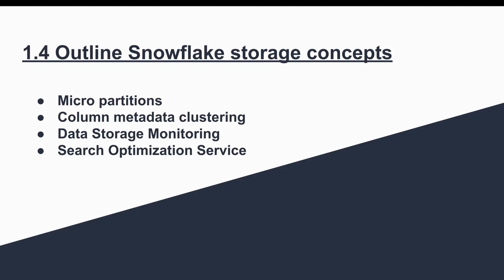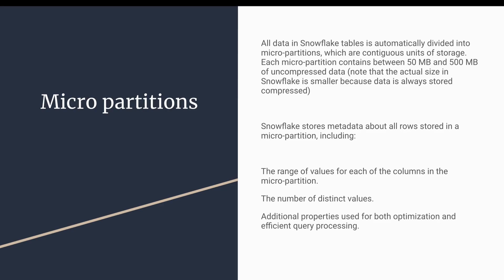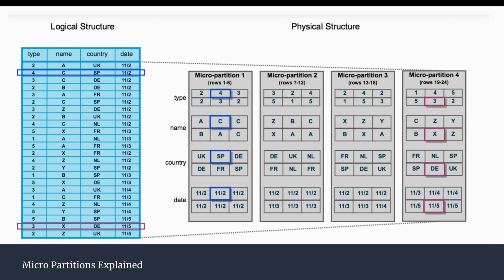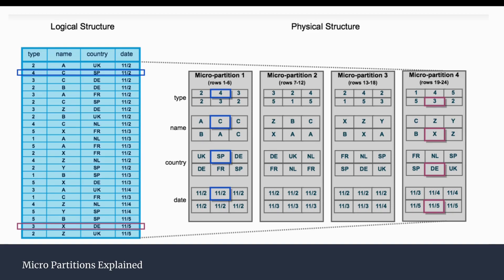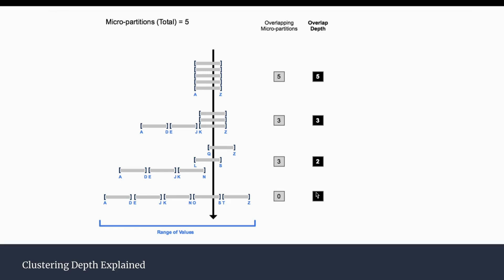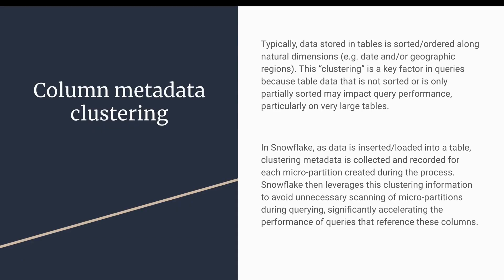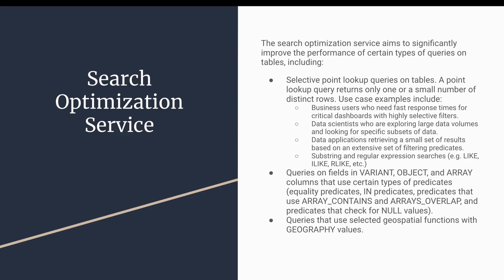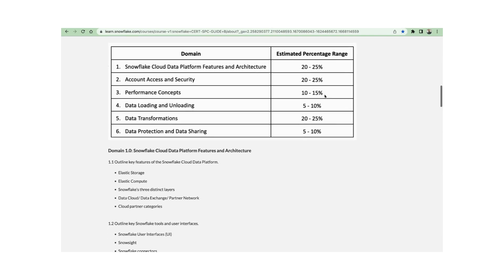Snowflake Storage Concepts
In Today's session,  We are going to discuss  on the Snowflake storage concepts. It divided in to below 4 parts

1.4 Outline Snowflake storage concepts
Micro partitions
Types of column metadata clustering
Data Storage Monitoring
Search Optimization Service